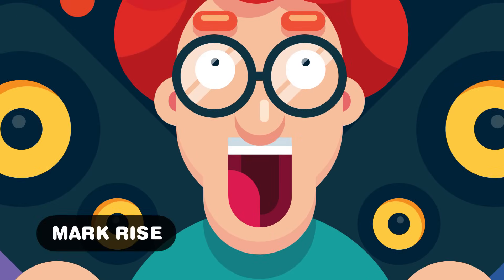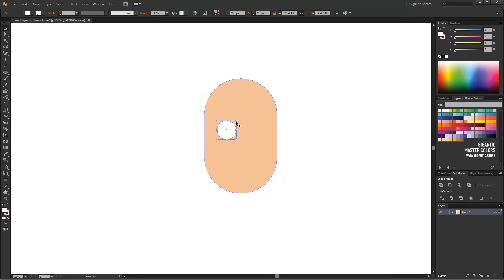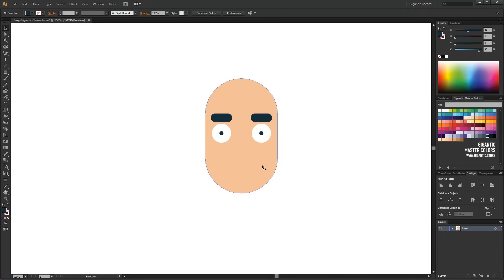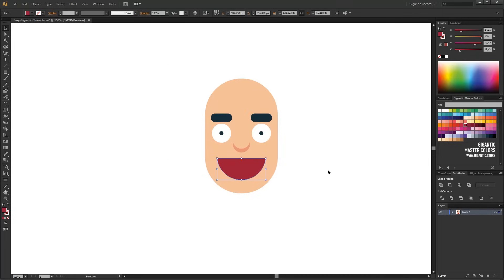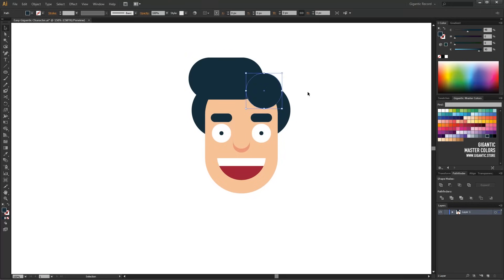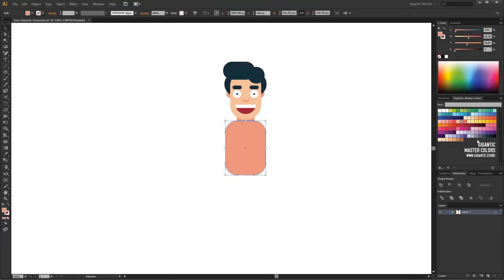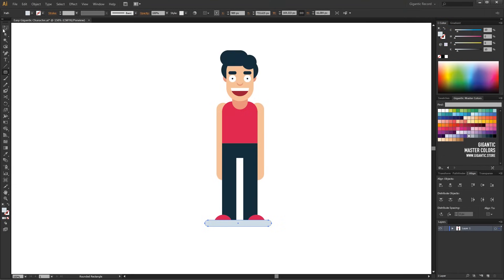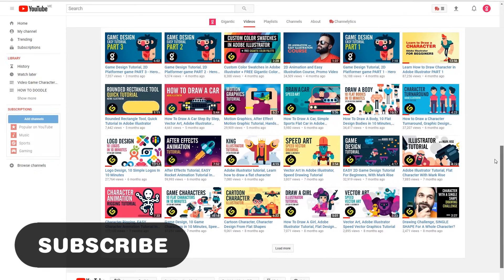DRAW EASY, Illustrator TUTORIAL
Hey,  I will show you how to draw easy a character design in Adobe Illustrator. The Illustrator tutorial is created in flat design style and it's very useful for graphic design and drawing. I will share with you how to draw a portrait and body as well. I used illustrator cs 6 but you can use other versions like: illustrator cc 2017, illustrator cc 2015, illustrator cc, etc ... Enjoy the gigantic easy draw ;)

3) ANIMATION
Animation Techniques with 3D Effects in After Effects